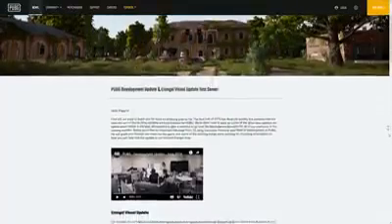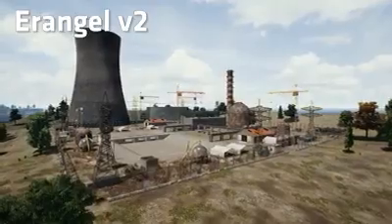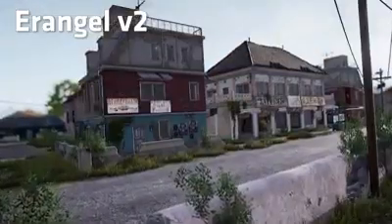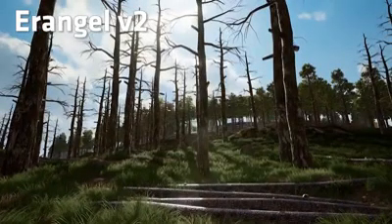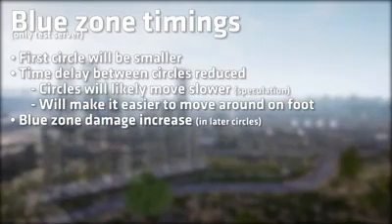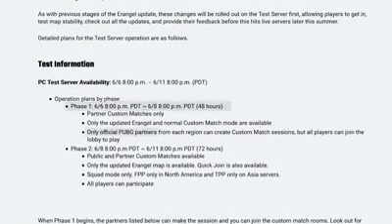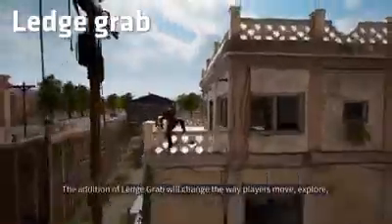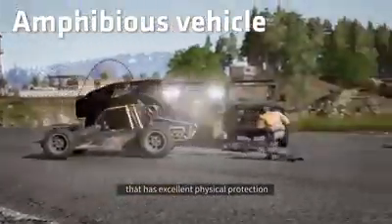NEW UPDATE | ERANGEL VERSION 2 is Coming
credits - channel name : WackyJacky101